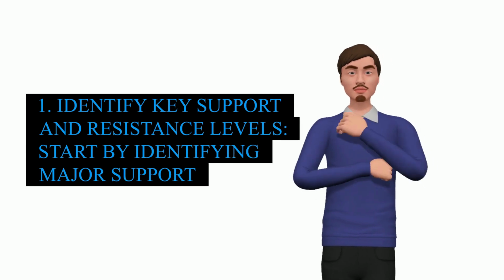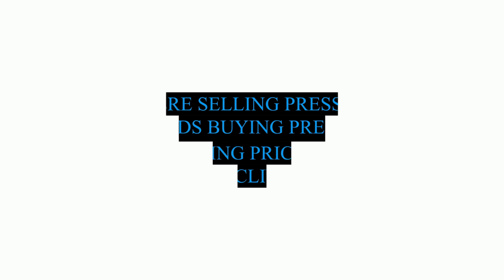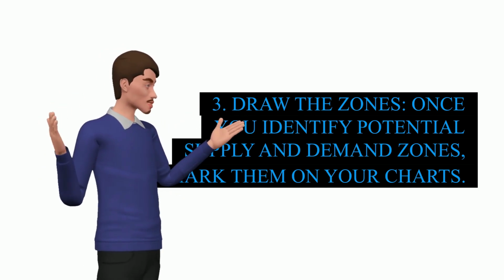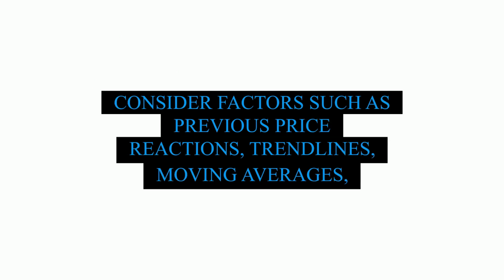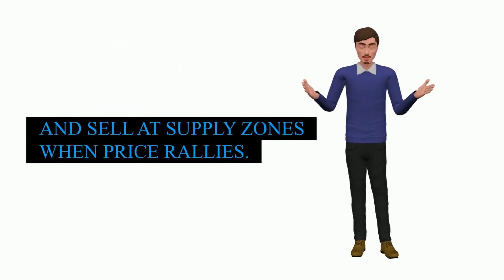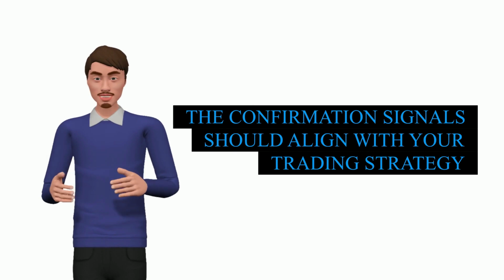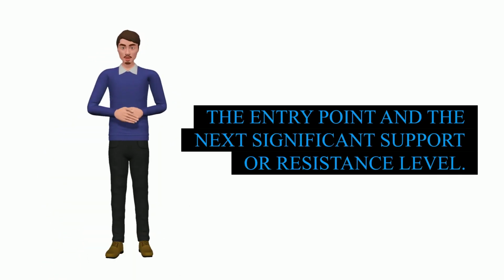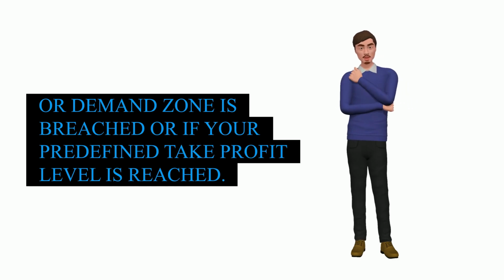How to trade supply and demand zones in forex